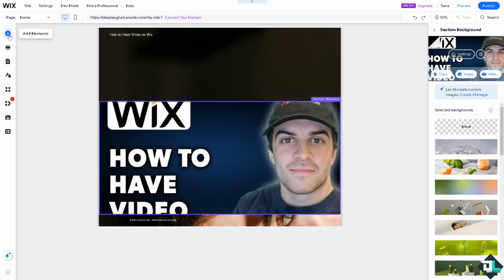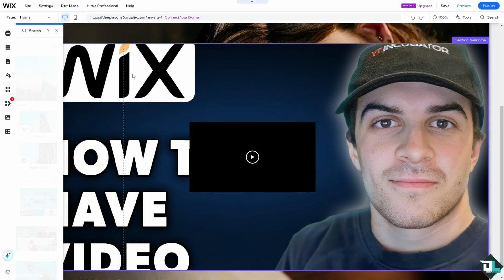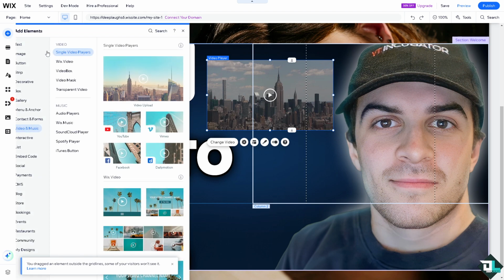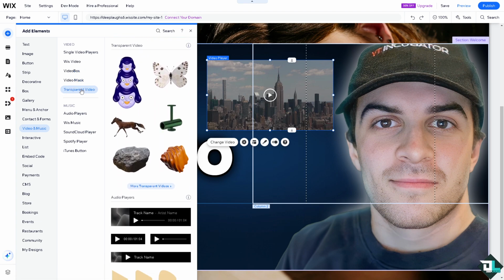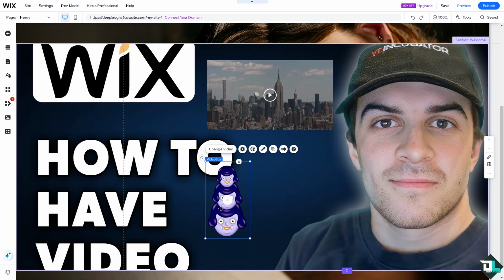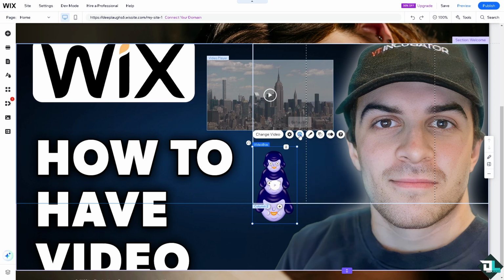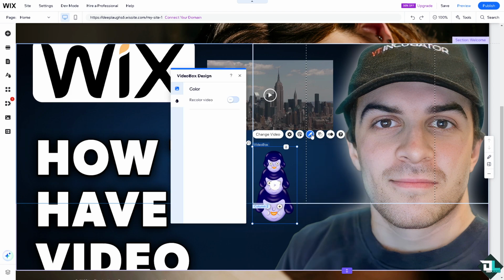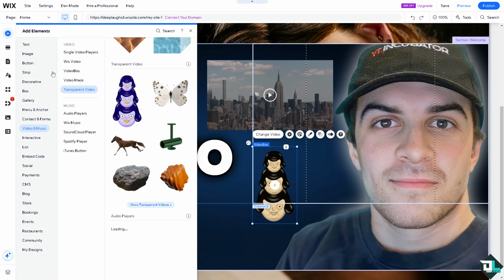How to Have Video on Wix (Full 2024 Guide)